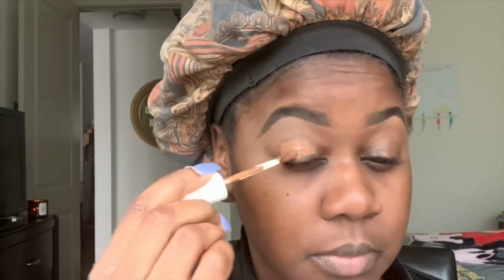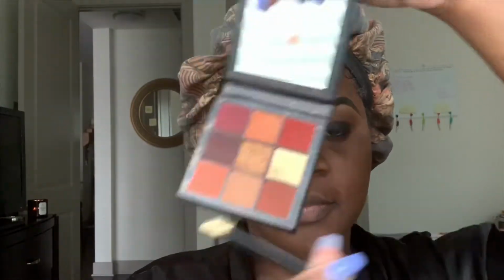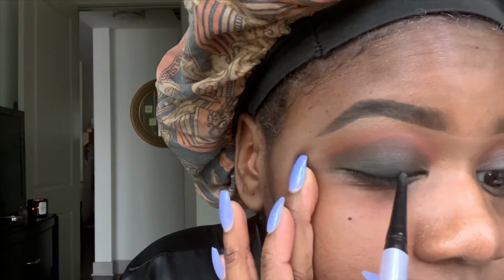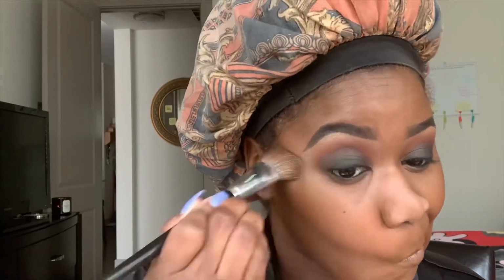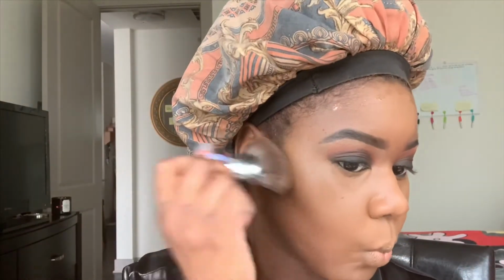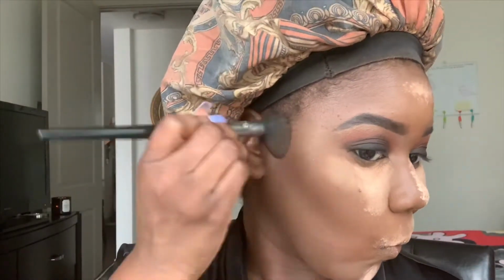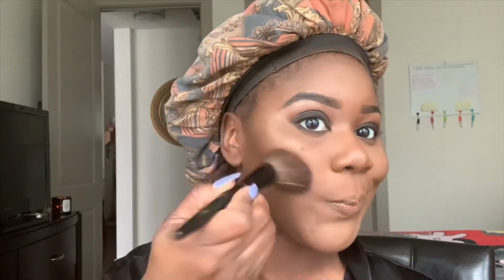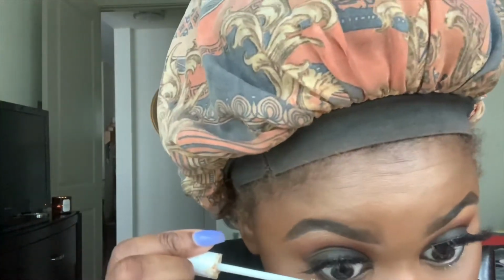Beginner Friendly Simple Smokey Eye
Hey Friends! Here is my Beginner friendly Smokey eye. It's a very simple look to achieve and I hope you all enjoy!

Products used:
Eyes: *Juvia's Place I Am Magic Concealer in shade 9 to prime* Huda Beauty Warm Brown Obsessions mini palette* Urban Decay Naked Ultimate Basics palette* Fenty Beauty Flypencil in Cuz I'm Black
Primer: Smashbox Photo Finish Foundation Primer and Black Opal Oil Blocking Powder
Color Correct: LA Girl Pro concealer in orange and Fenty Beauty Pro Filt'r concealer 445
Foundation: Lancome Teint Idole Ultra Foundation in shade 530
Highlight and Contour: Juvia's Place I Am Magic Concealer in shade 9/8 and shade 5
Cheeks: Becca Jaclyn Hill Champagne Pop to highlight and Mac Blush Raizin
Lips: Mac Lip Pencil in Cork, Mac Powder Kiss Lipstick in Impulsive, Pat McGrath Lipgloss Bronze Divinity LUST
Bottom Lashes: Lancome CILS Booster XL primer and Fenty Beauty Full Frontal Mascara
Setting Spray: Fenty Beauty What it Dew and the MUFE Mix n' Fix
Bronzer: Fenty Beauty Coco Naughty